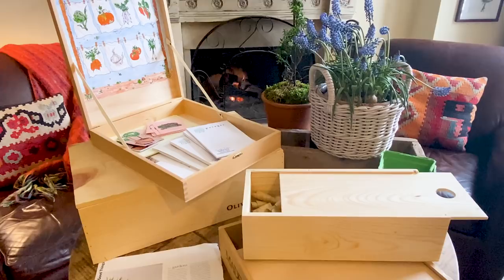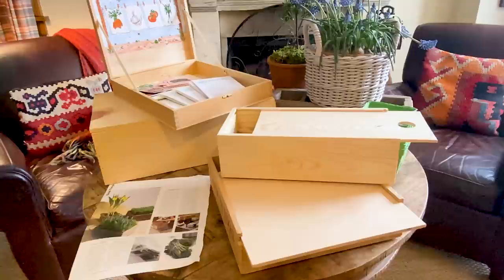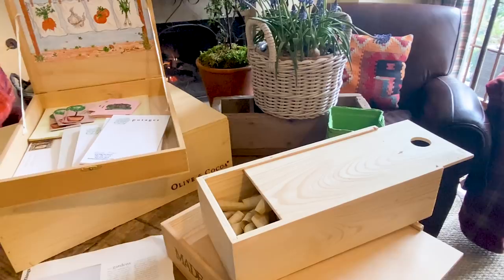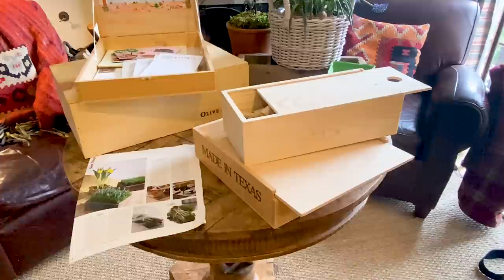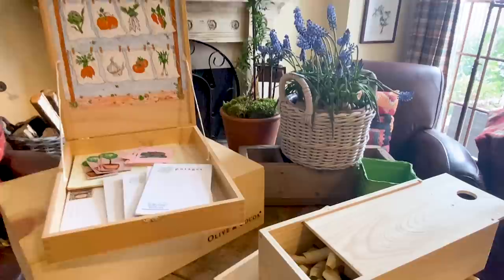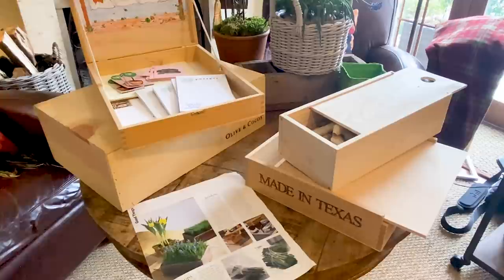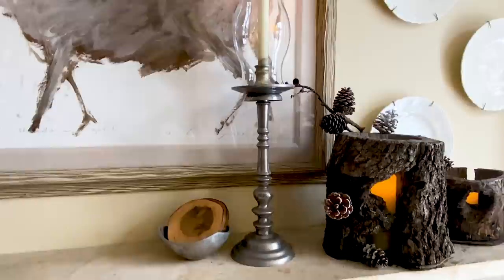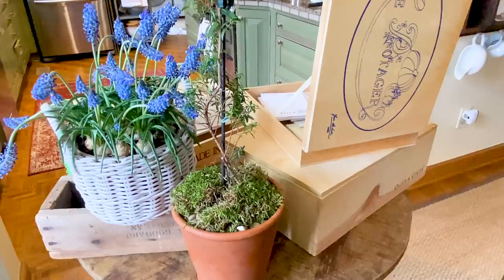Tabletop BOX GARDEN || Linda Vater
Let’s plan a fun future project together, shall we? As I write, we have subzero temps on the way, and a foot of snow. Let’s dream about creating a tabletop box garden with small, shallow wooden boxes. I’ll do the actual how-to when weather warms. In the meantime, let’s assemble some things (links  below)
1. Container of choice
2. Soilless potting mix
3. Rye + clover seed
4. Blooms of choice: bulbs, cyclamen, fern, clover, let your imagination go wild.
5. Black plastic for lining

I’ll find a place we can all post our compositions for mutual inspiration!

PLANTING MIX

GRASS SEED

WOODEN BOX

BATTERY OPERATED CANDLES